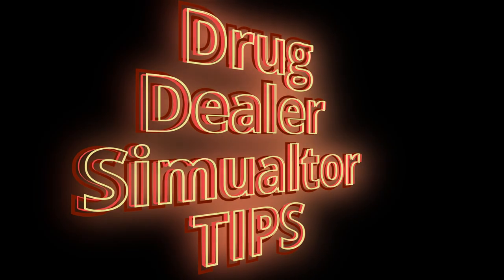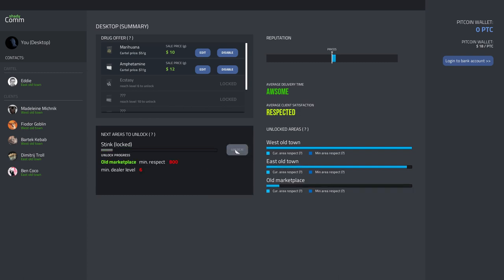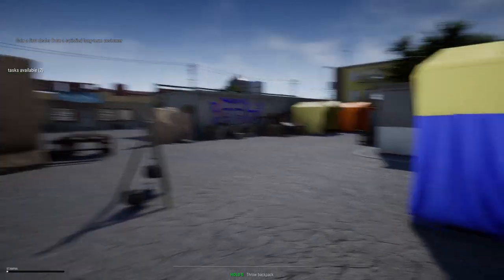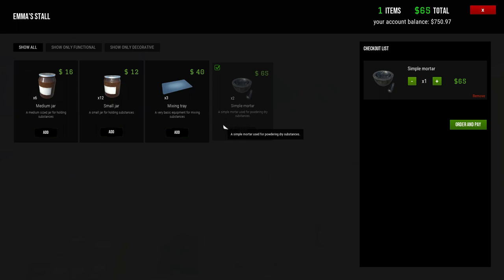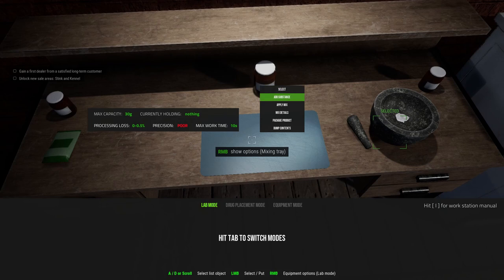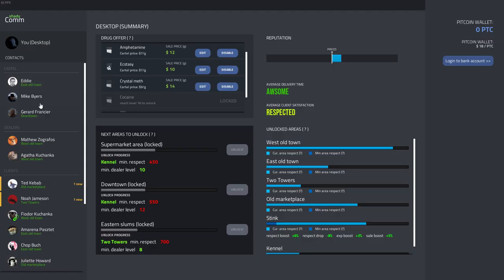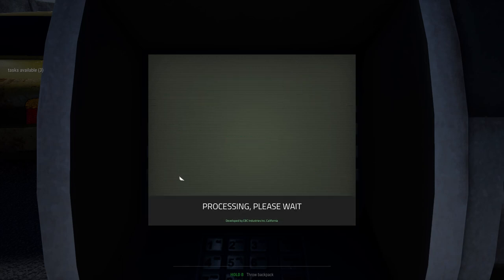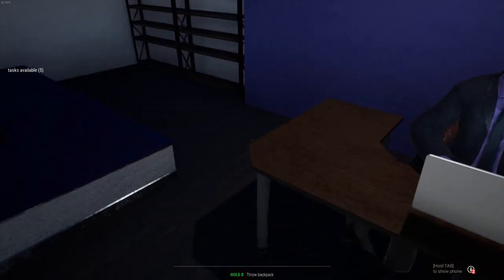Drug Dealer Simulator Starter Guide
Jumping into the world of selling illegal drugs can be a lot, in this video I hope to show you some key parts of Drug Dealing Simulator to help you hit the ground running.

Topics:
Unlocking New Zones
Police Hours
Where to get a mortar to crush additives
How to hire dealers
How to get additional hideouts and unlocking the furniture store

Be sure to checkout for more